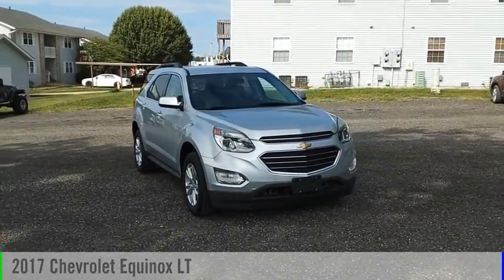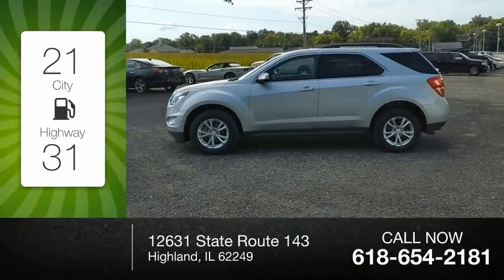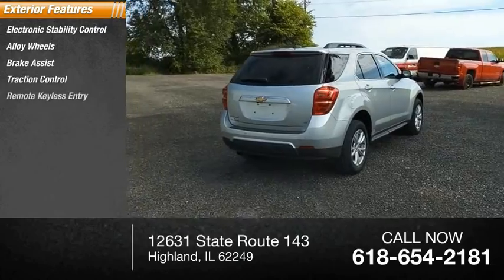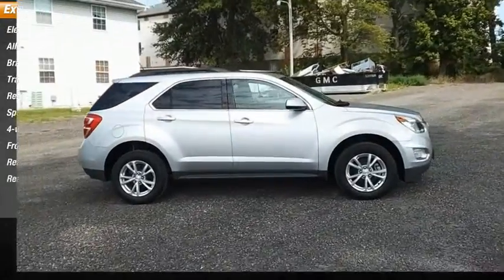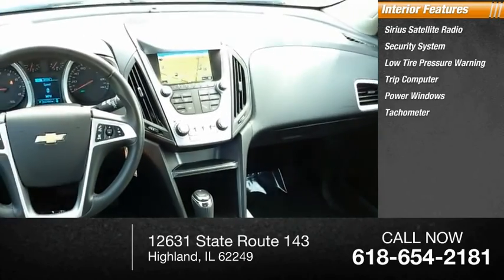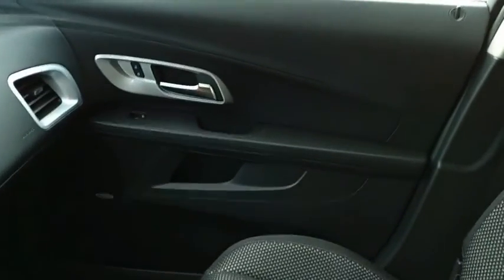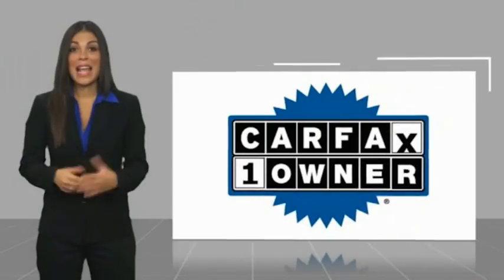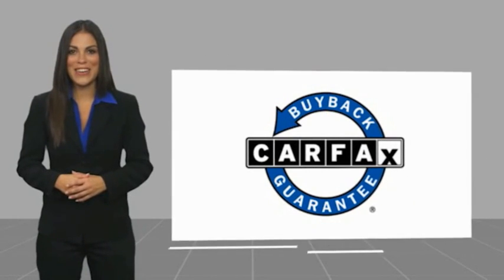2017 Chevrolet Equinox Highland IL P35821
2017 Chevrolet Equinox LT

Recent Arrival! 2017 Chevrolet Equinox LT Silver Ice Metallic Clean CARFAX. CARFAX One-Owner. Odometer is 62166 miles below market average! 21/31 City/Highway MPGAwards:  * JD Power Dependability Study   * 2017 KBB.com 10 Most Awarded BrandsIf you're looking for a new car, truck or SUV near St. Louis or Edwardsville, then look no further than Steve Schmitt Inc. At our Highland dealership, we have a large variety of Chevy, Buick, and GMC models, all just ripe for the picking. Steve Schmitt has delivered four generations of Customer Service...right here in Highland! Steve Sr. Plays an active role in the dealership as well as the community, and Steve Jr. Manages the day-to-day operations. At Steve Schmitt Chevy Buick GMC, it is more than a name on a sign...it is our family looking forward to exceeding your family's expectations!